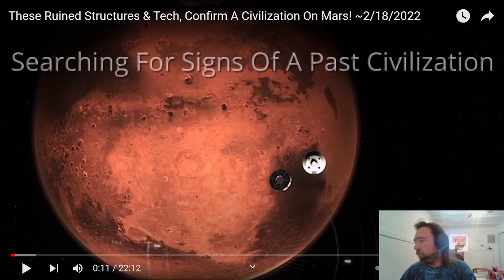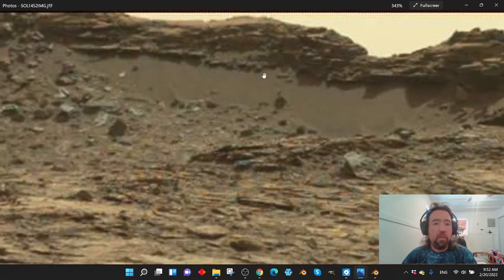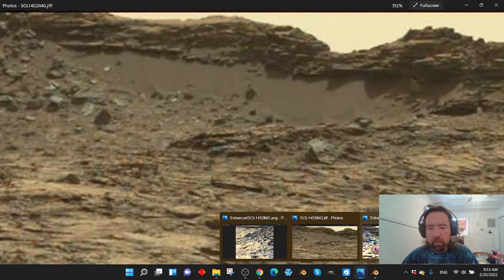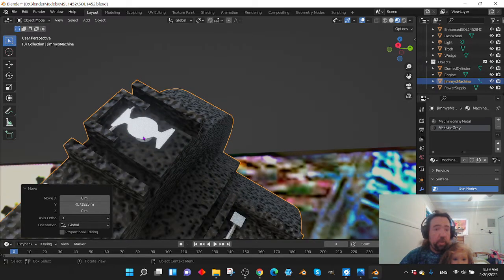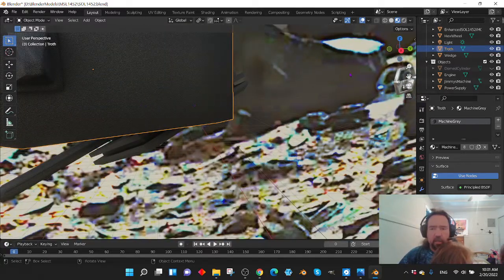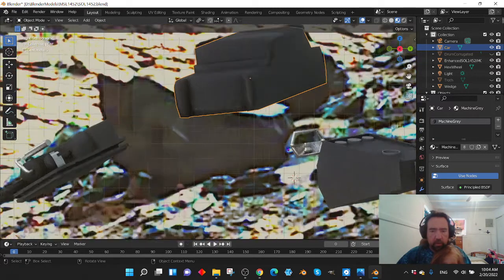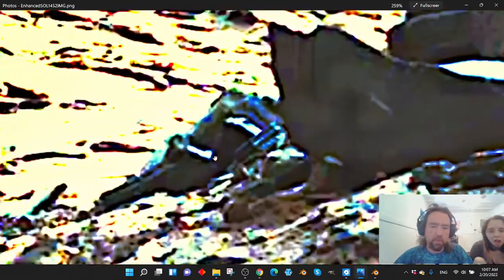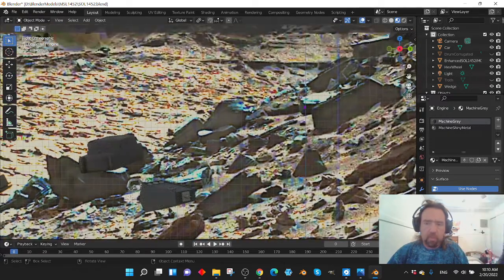Amazing Mars Structures found in Curiosity Rover Image SOL1452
Here are some very interesting structures found by the Curiosity Rover on SOL 1452. We modeled them in 3D. Take a look and see what you think.